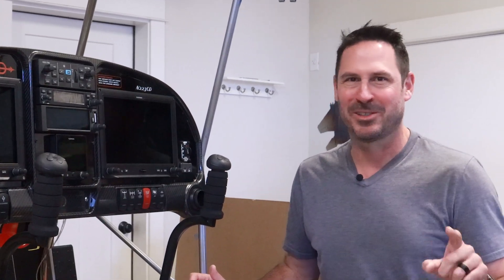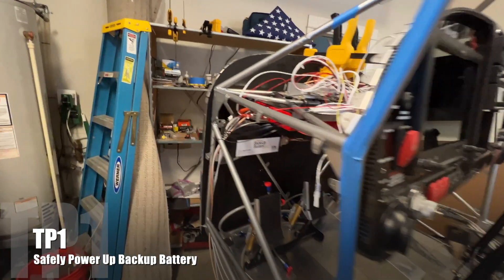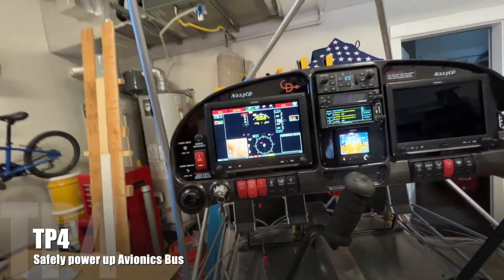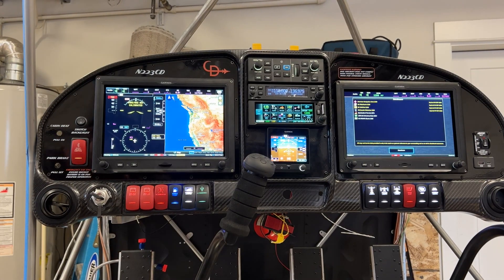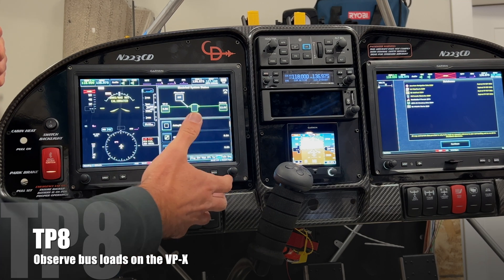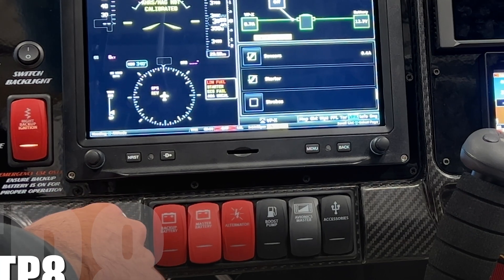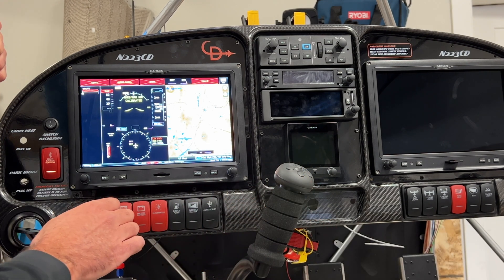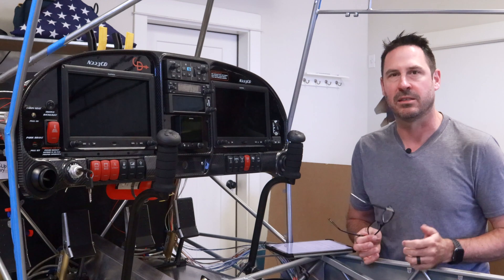F-15C Test Pilot Powers Up Garmin Avionics Suite for the FIRST TIME!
TOTALLY UNSPONSORED!

USAF Operational Test Pilot Steve develops a test plan to power up his advanced Garmin IFR avionics suite in his homebuilt bushplane, a RANS S-21.

0:00 Intro
0:26 Test Development
0:53 F-15C Footage
1:02 TP1 Safely Power Up Backup Battery
1:54 TP2 Configure VP-X Switches and Busses
2:45 TP3 Safely power up Battery Bus via Master Switch
3:10 TP4 Safely power up Avionics Bus
3:56 TP5 Safely power up Accessories Bus
4:30 Testing various other functionality
4:51 TP8 Observe VP-X loads and switch operation
8:40 Debrief & Acknowledgments
9:42 What's next / Coming Soon
10:20 Outro